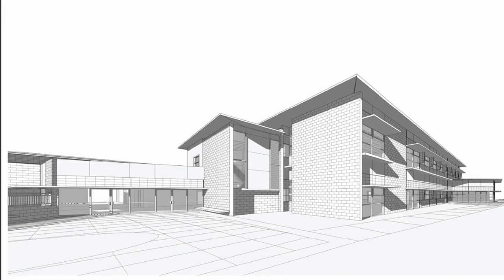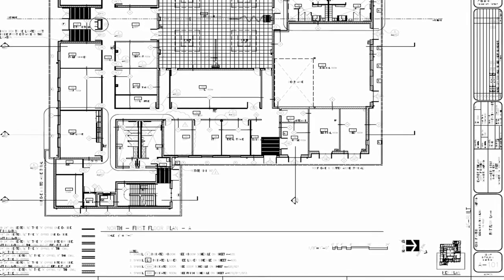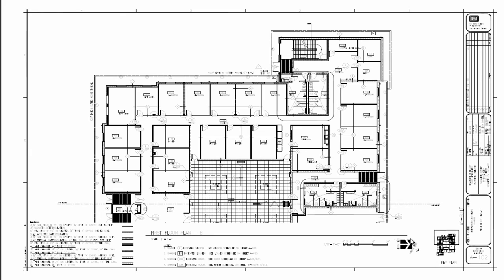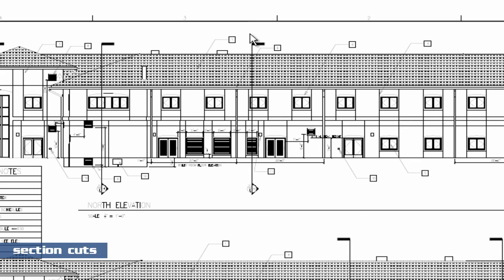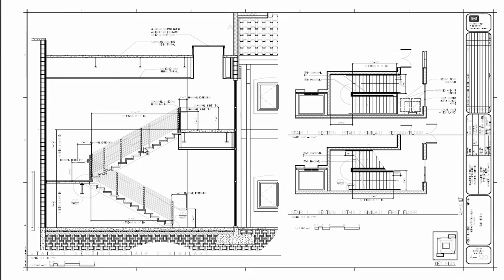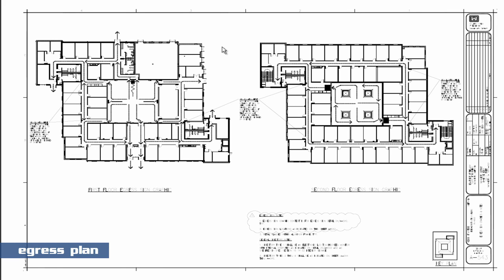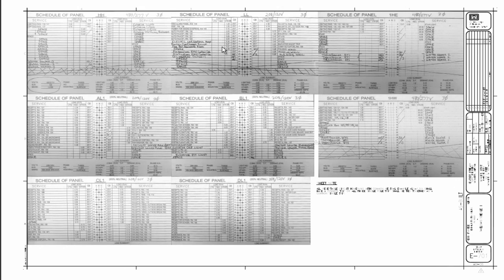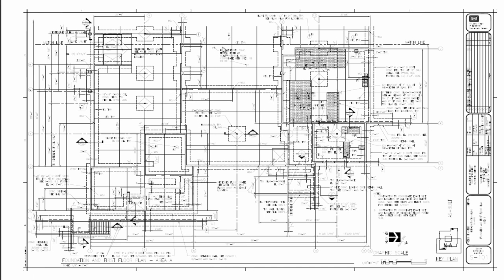PFC 101 Blueprint Reading Introduction Course Overview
Learn Blueprint Reading online from an accredited institution in only 3 weeks!